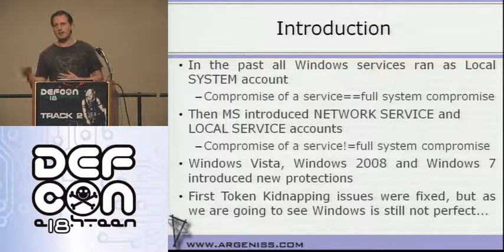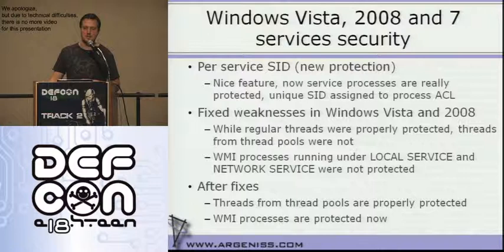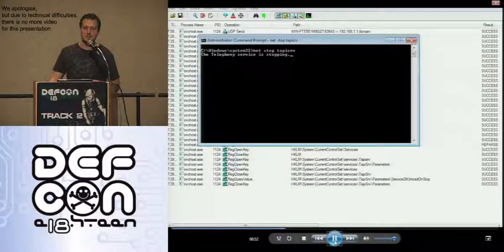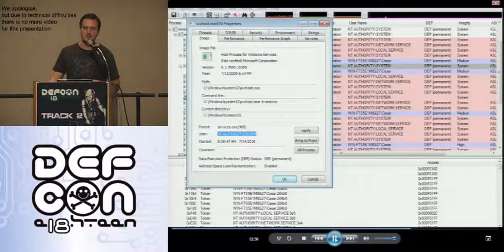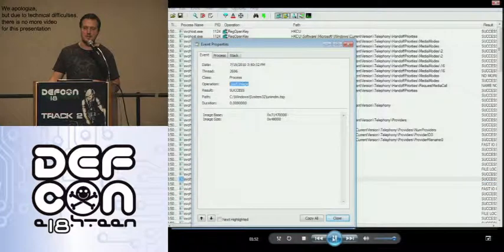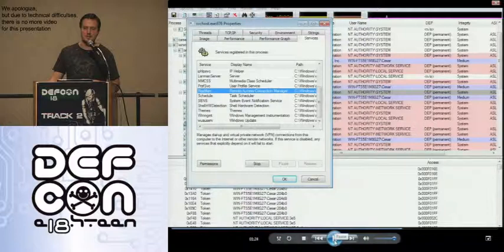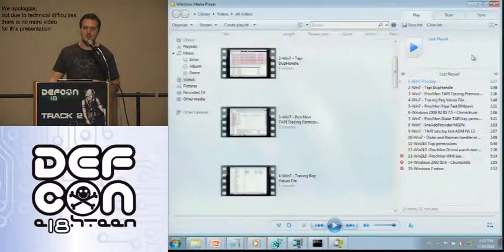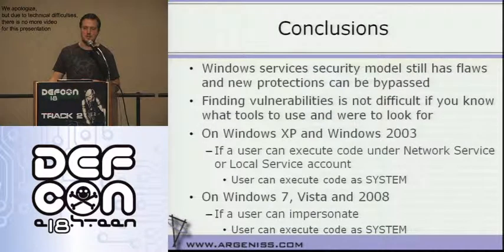DEF CON 18 - Cesar Cerrudo - Token Kidnapping's Revenge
Cesar Cerrudo - Token Kidnapping's Revenge
On April 14, 2009 Microsoft released a patch to fix the issues detailed in my previous Token Kidnapping presentation The patch properly fixed the issues but...

This new presentation will detail new design mistakes and security issues that can be exploited to elevate privileges on all Windows versions including the brand new Windows 2008 R2 and Windows 7. These new attacks allow to bypass new Windows services protections such as Per service SID, Write restricted token, etc. It will be demonstrated that almost any process with impersonation rights can elevate privileges to Local System account and completely compromise Windows OSs. While the issues are not critical in nature since impersonation rights are required, they allow to exploit services such as IIS 6, IIS 7, SQL Server, etc. in some specific scenarios. Exploits code for those services will be released. The presentation will be given in a very practical way showing how the new issues were found, with what tools, techniques, etc. allowing the participants to learn how to easily find these kind security issues in Windows operating systems

Cesar Cerrudo is the founder and CEO of Argeniss a security consultancy firm based in Argentina. He is a security researcher and consultant specializing in application security. Regarded as a leading application security researcher, Cesar is credited with discovering and helping to eliminate dozens of vulnerabilities in leading applications including Microsoft SQL Server, Oracle database server, IBM DB2, Microsoft BizTalk Server, Microsoft Commerce Server, Microsoft Windows, Yahoo! Messenger, etc. Cesar has authored several white papers on database, application security, attacks and exploitation techniques and he has been invited to present at a variety of companies and conferences including Microsoft, Black Hat, Bellua, CanSecWest, EuSecWest, WebSec. HITB, Microsoft BlueHat, FRHACK, EkoParty, etc. Cesar collaborates with and is regularly quoted in print and online publications including eWeek, ComputerWorld, and other leading journals.